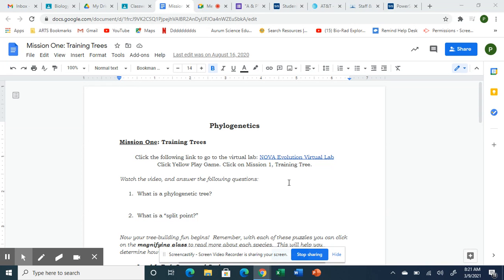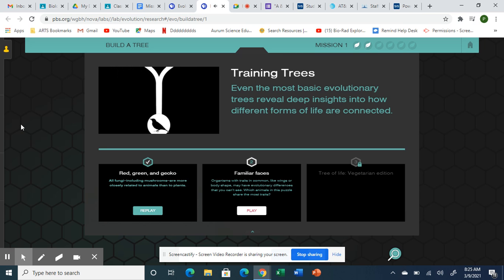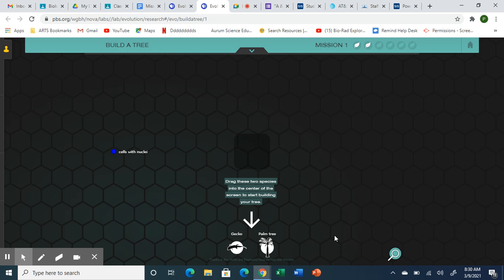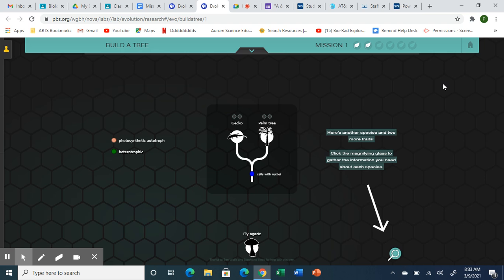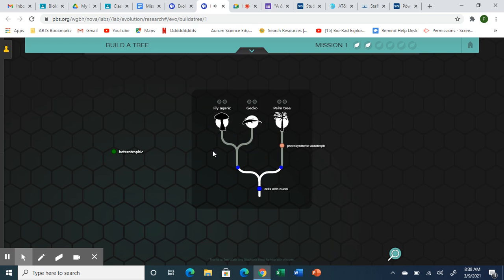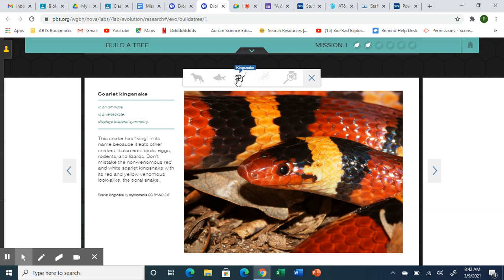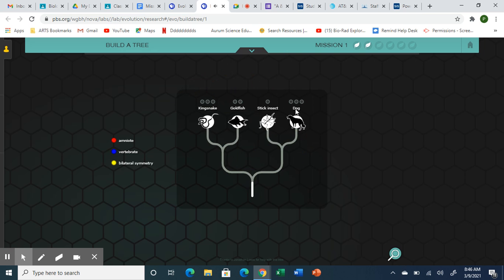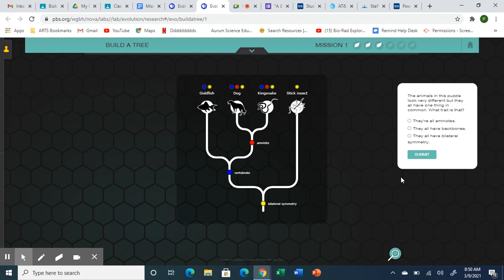Mission One: Training Trees: Mar 9, 2021 8:52 AM